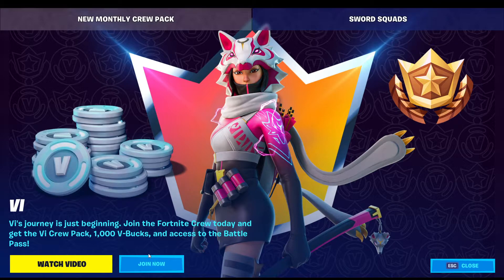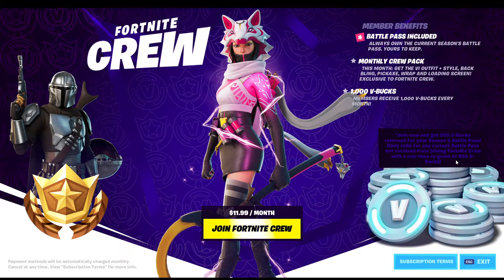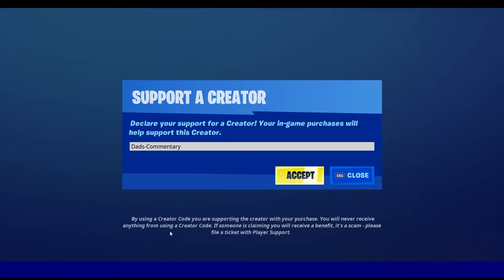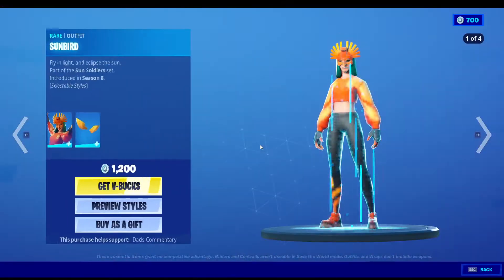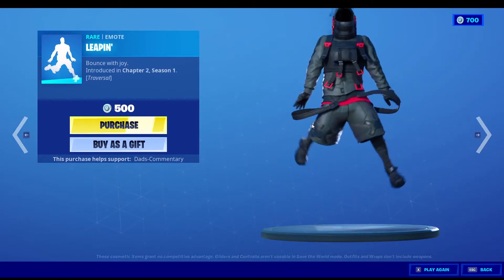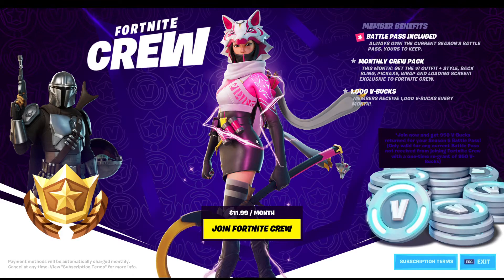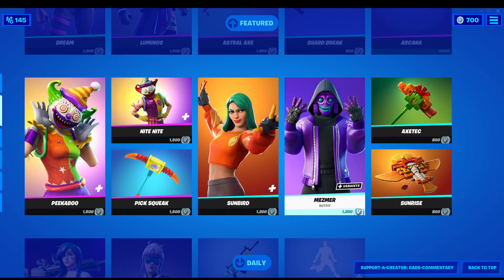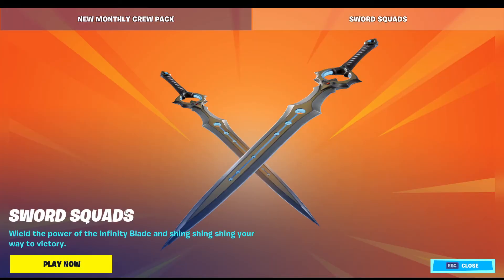New fortnite crew pack debut and news season 5 battle pass